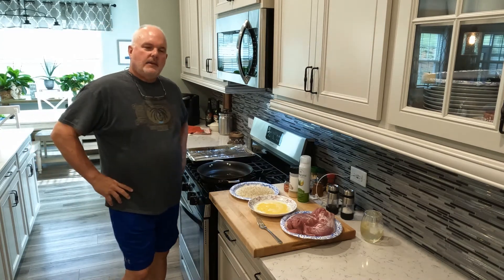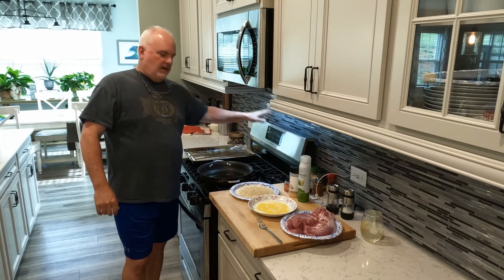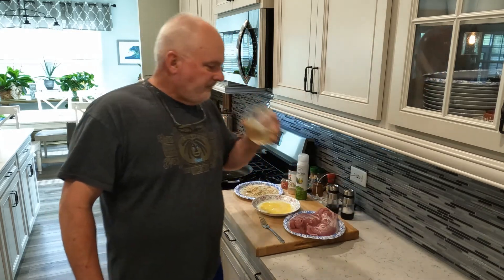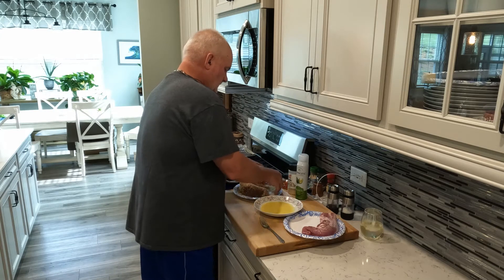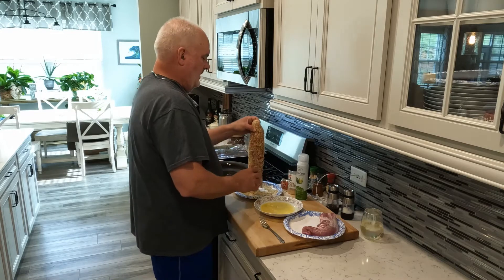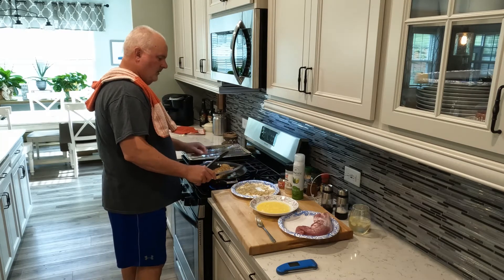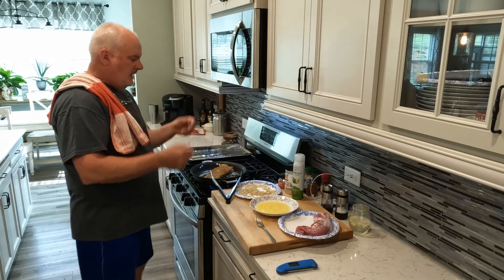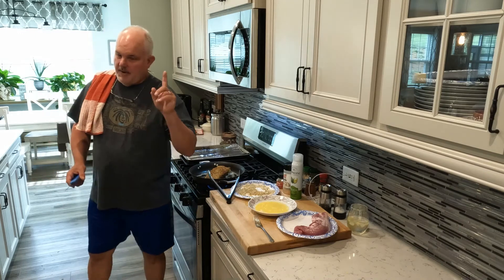Don't Be Afraid of Pork Tenderloin / Tenderloin 2 ways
Follow this video to the tastiest pork tenderloin ever !